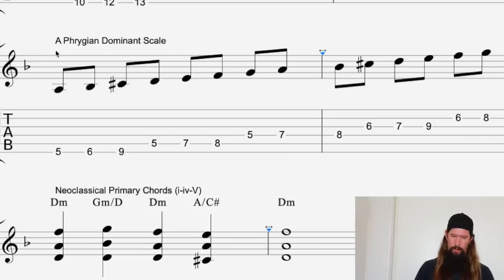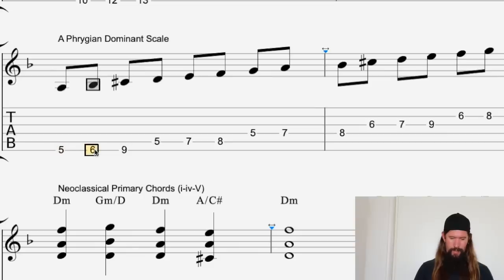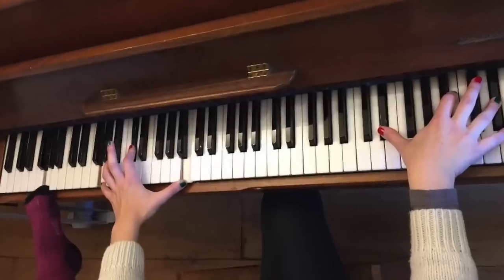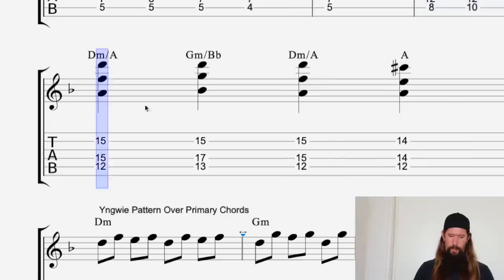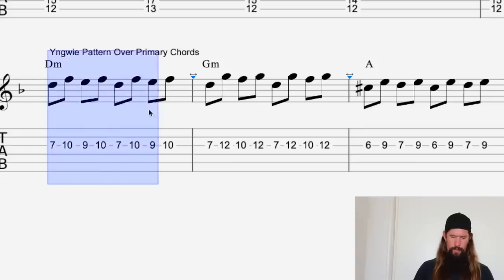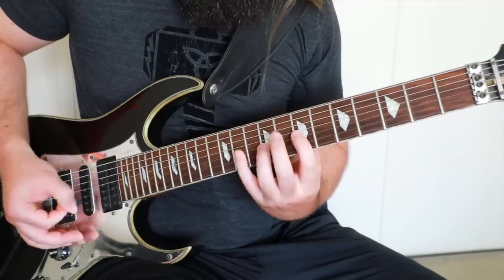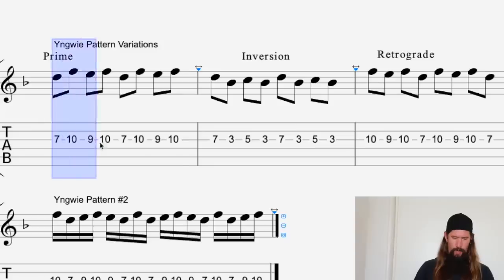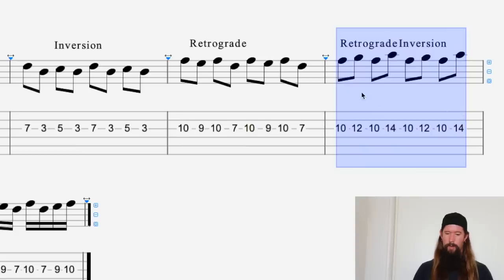Is Neoclassical Metal Dead?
This video is called "Is Neoclassical Metal Dead?" We'll enlist the help of one, Yngwie J Malmsteen to answer the question. I'll also breakdown the essential scales, chords and compositional devices you'll need to make high quality Neoclassical Metal.

 Grab the tab below!

🔴My Recording Gear:
DAW: Logic Pro X
Guitar Pro (tab software)
Multi Effects Amp Simulator: Line 6 HX Stomp
Mobile Multi Effects Amp Simulator: iRig HD2
My Recording Computer: Macbook Pro Laptop
Video Editing Software: Final Cut Pro X
Camera: iPhone X
John Petrucci Signature Picks